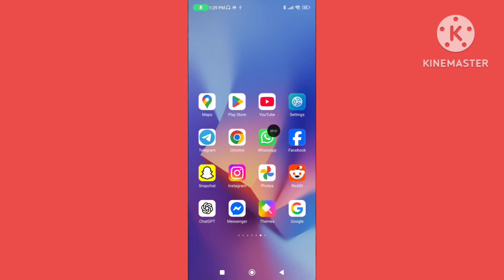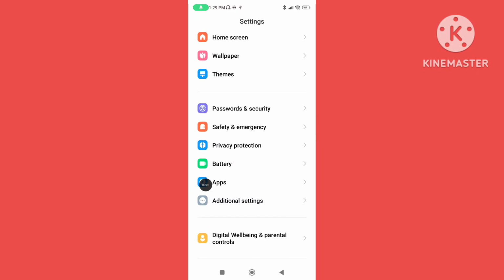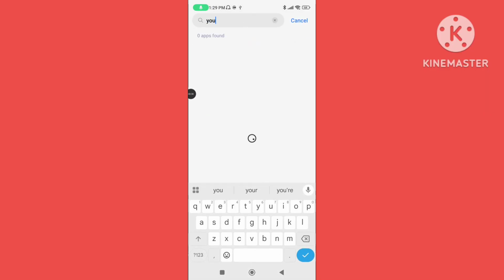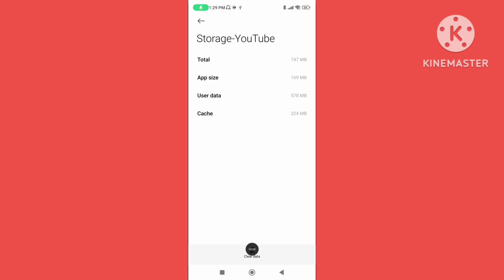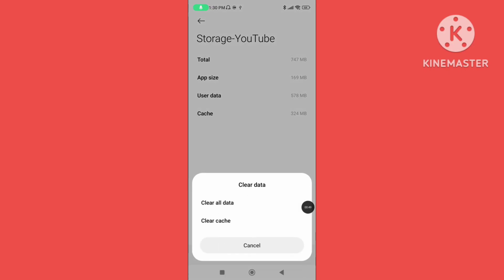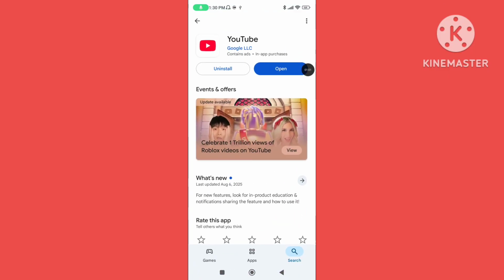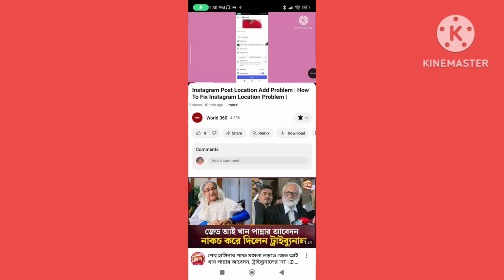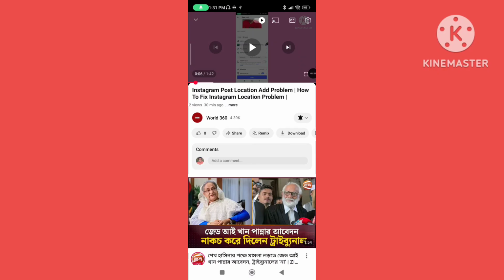YouTube Autoplay Option Not Showing | YouTube AutoPlay Not Working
YouTube autoplay option not showing. YouTube autoplay not working. Autoplay button disappeared YouTube. How to fix YouTube autoplay option not showing. How to solve YouTube autoplay option not showing. How to fix  YouTube autoplay not working.